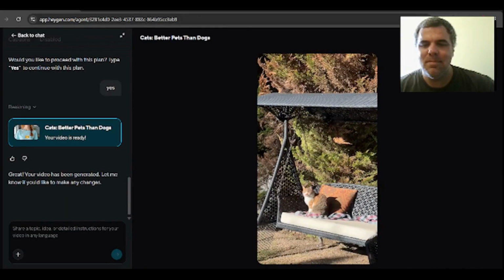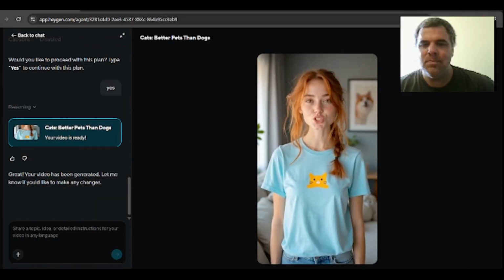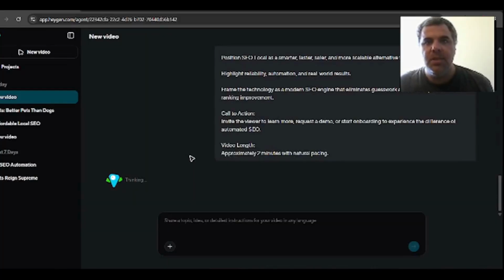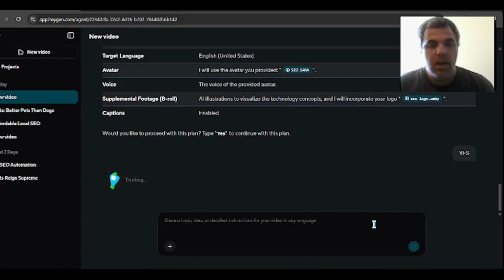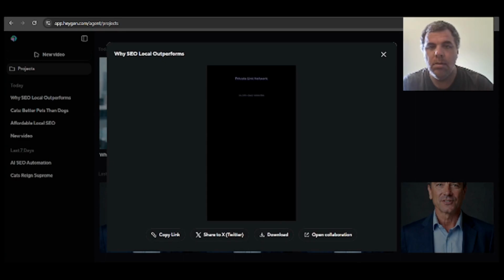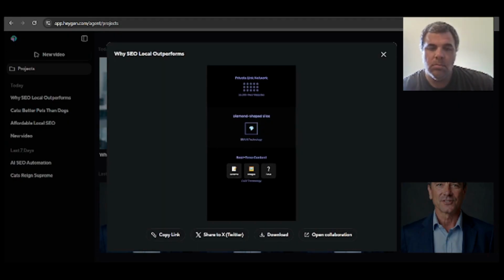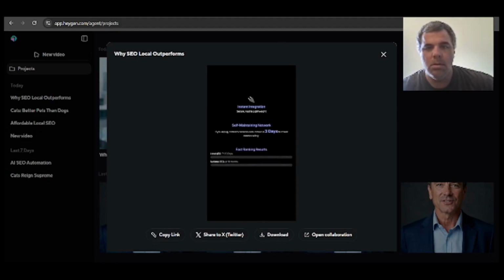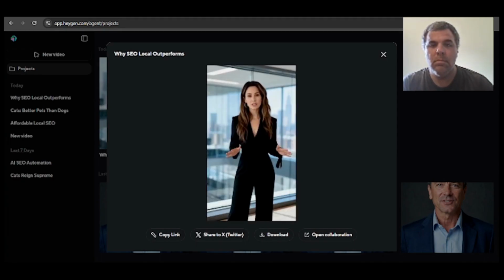How I Made Awesome Videos in Minutes With AI!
Discover how to quickly produce high-quality content with HeyGen's Video Agent, a powerful AI tool for efficient production. This video details how to create ai videos, highlighting its rapid advancements and dynamic features for ai content creation. Learn to generate videos instantly using this exceptional ai video generator, making content creation more accessible than ever with cutting-edge ai tools.